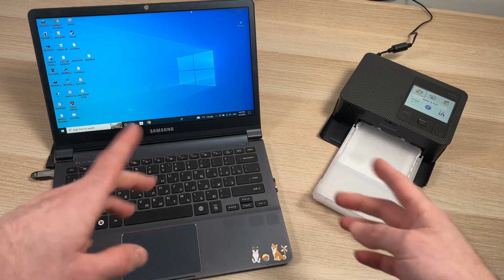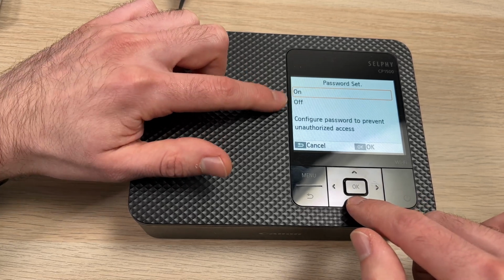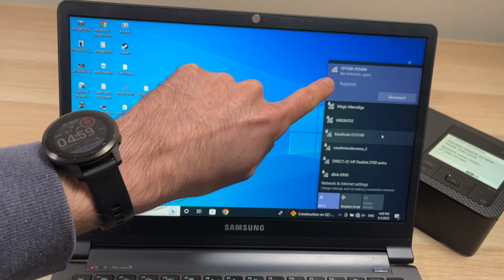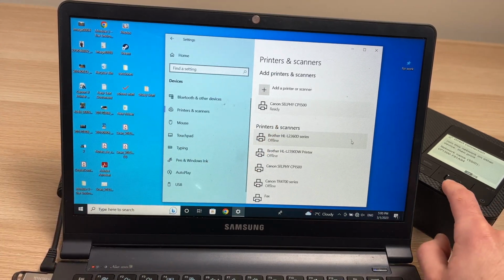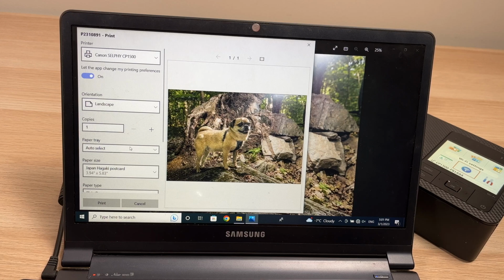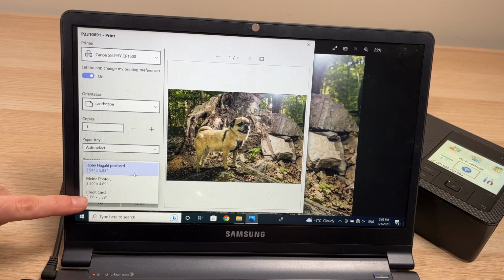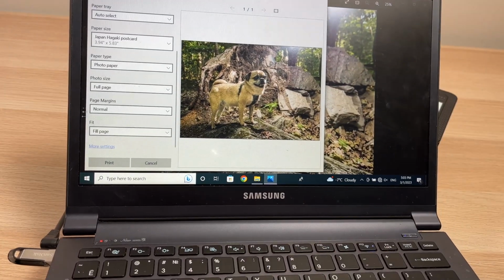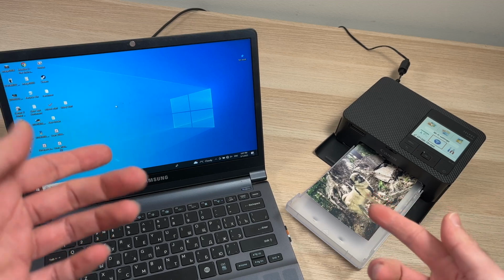Canon Selphy CP1500: How to Setup & Print from PC Computer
Here is a quick tutorial on how to connect your Windows PC computer to your Canon Selphy CP1500 printer. Step by step tutorial on how to setup and print.

↓↓Amazon links↓↓
►Canon Ink and 108 Glossy paper 4 x 6 Set
►Canon Ink and 54 Glossy paper 4 x 6 Set
►Canon Battery Pack (to print anywhere)

●PRINTER USED IN THE VIDEO:
►BLACK Canon Selphy CP1500
►WHITE Canon Selphy CP1500

●Alternative Canon Megatank printer:
►Canon PIXMA G6020
►Canon PIXMA G3260